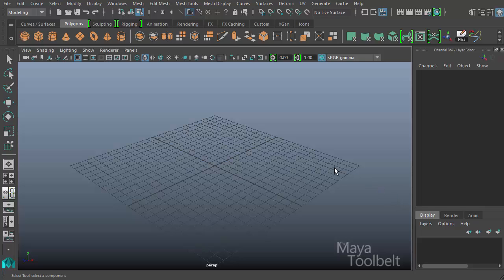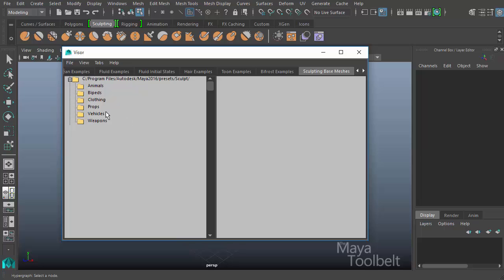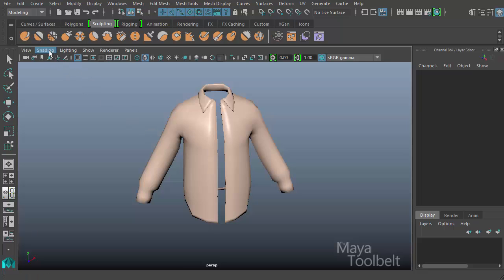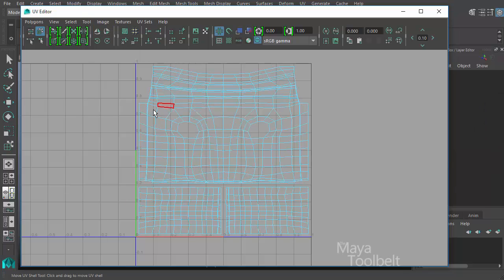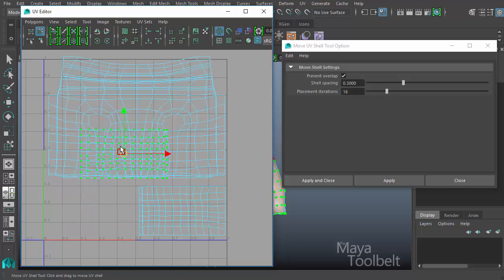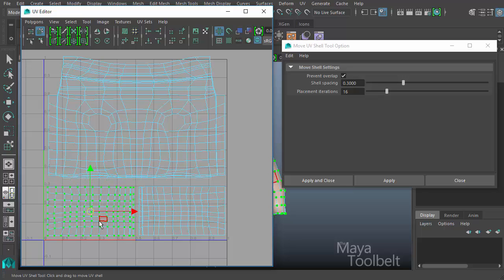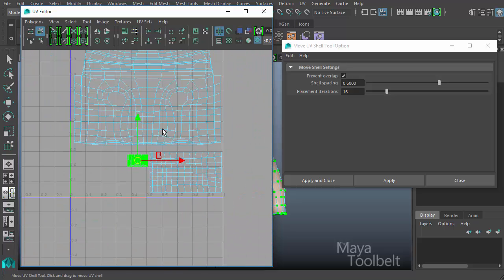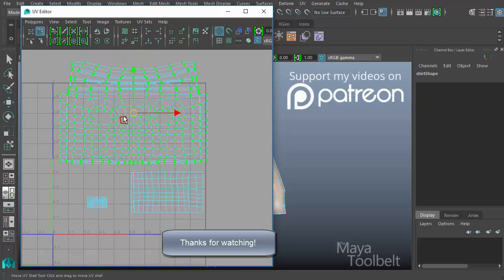The Maya Toolbelt - Move UV Shell Tool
In this video we go over the Move UV Shell Tool in Maya 2016!